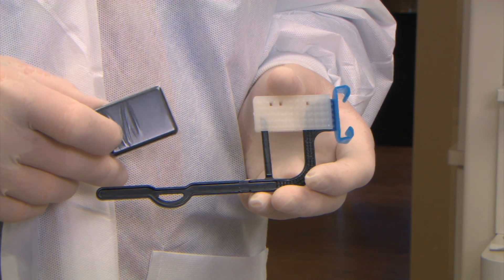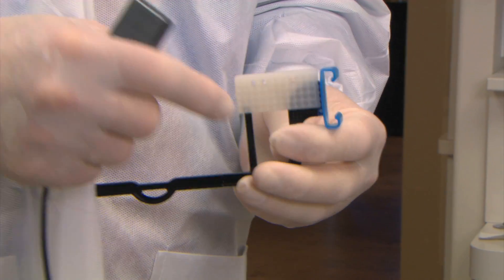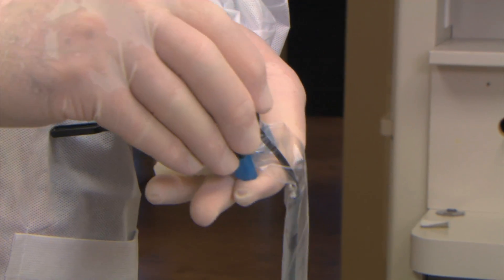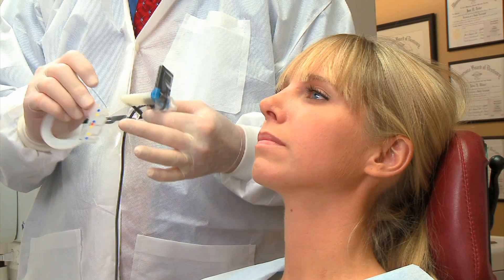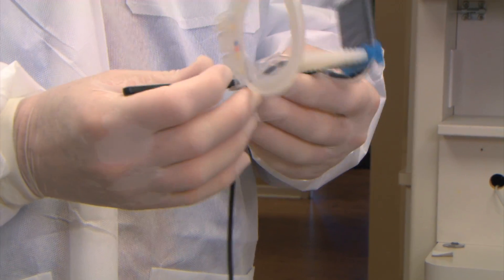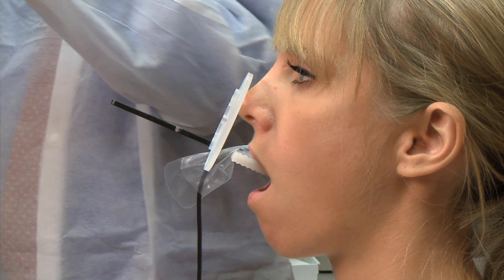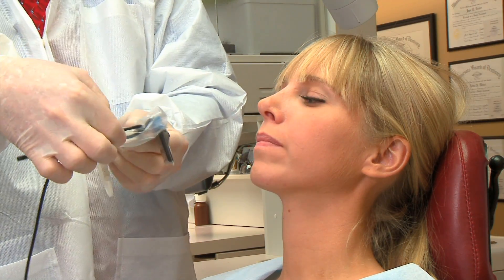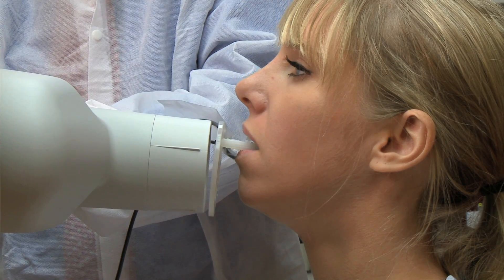TrollByte Kimera Blue Anterior PA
Taking Anterior PA´s with TrollByte Kimera Blue.
The key feature of the TrollByte Kimera is the use of two different high grade polymers, joined together in a single holder.
TrollByte Kimera has a stiff arm and a softer, adjustable claw. The stiff arm ensures accuracy of sensor placement in the patient's mouth. The softer claw allows you to finely adjust the tension to reduce the risk of tearing the sensor cover.
The TrollByte Kimera Kit includes three different holders, one bite block for anterior PA´s and one aiming ring.
The TrollByte Kimera Endo Kit includes two different holders, two endo blocks and one aiming ring.
TrollByte Kimera is custom-made for most sensors on the market.
The TrollByte Kimera is also available for image plates and film.
TrollByte Kimera's features make taking x-rays easier and faster, you will find it possible to take perfect images in a predictable way.
All pieces are fully autoclavable.